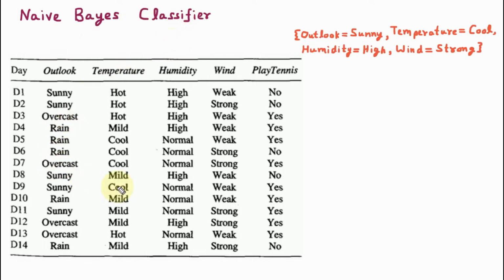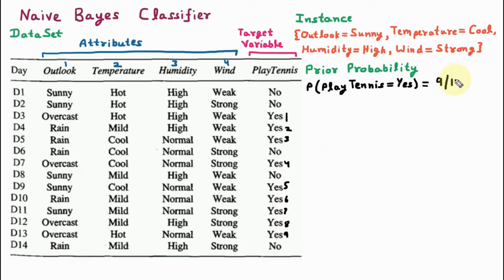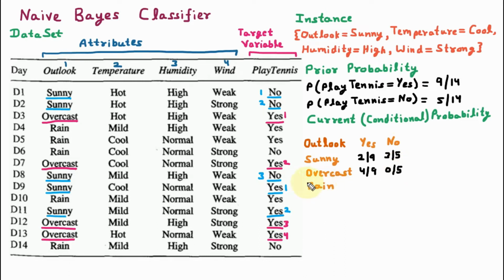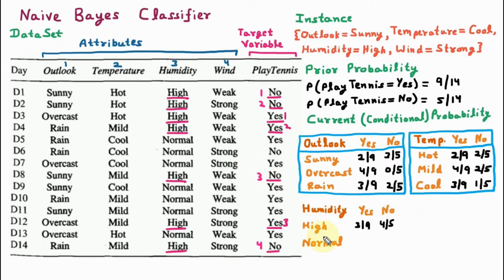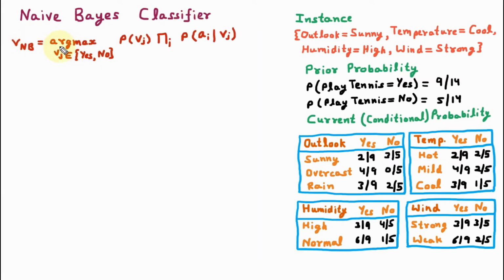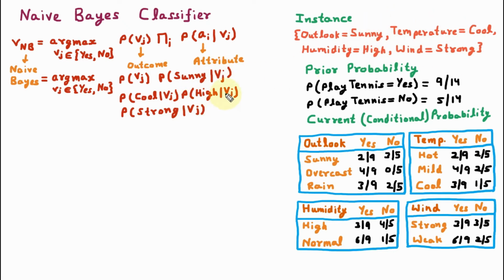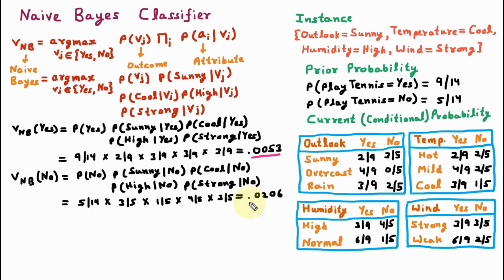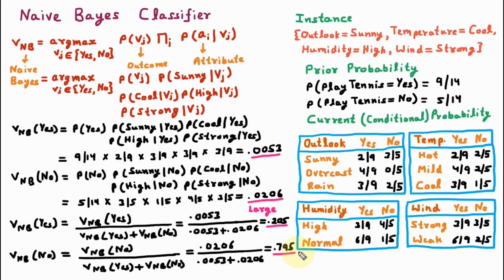Naive Bayes Classifier Example | Play Tennis | Outlook, Temperature, Wind | Machine Learning (ML)